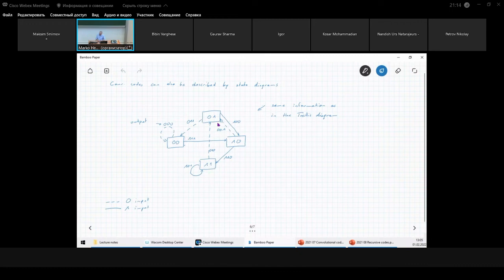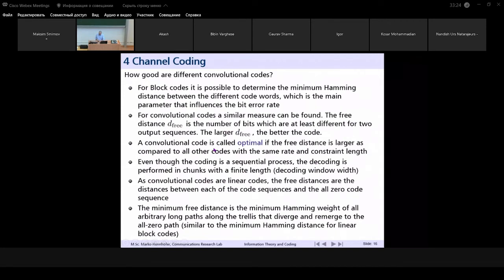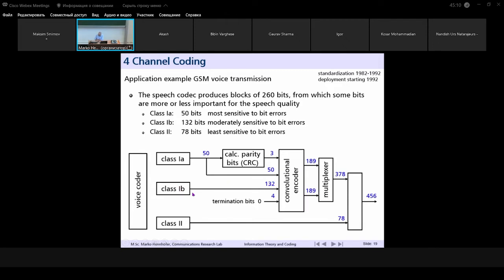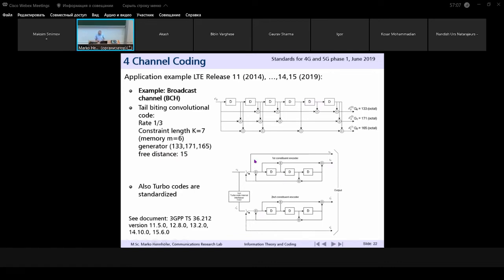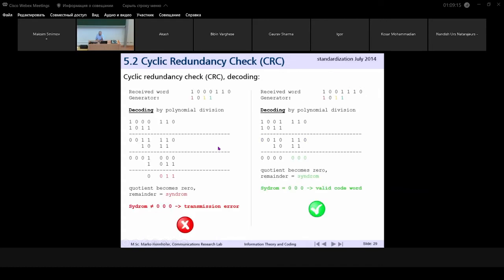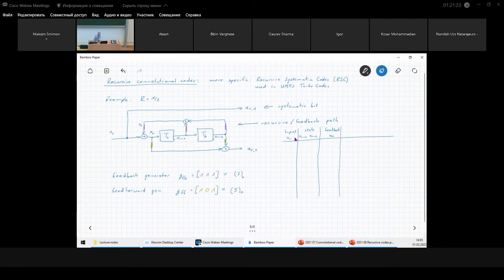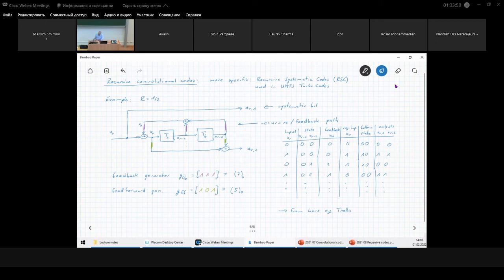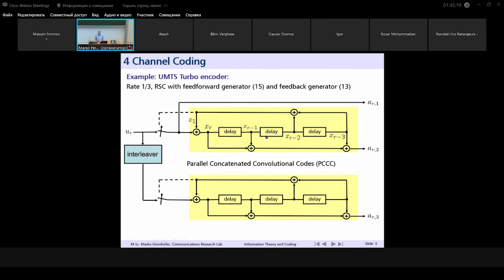Lecture 28. Information Theory and Coding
The old proverb of the ages so la la